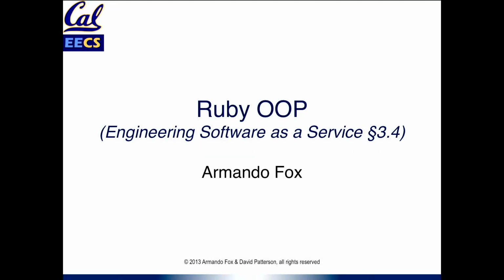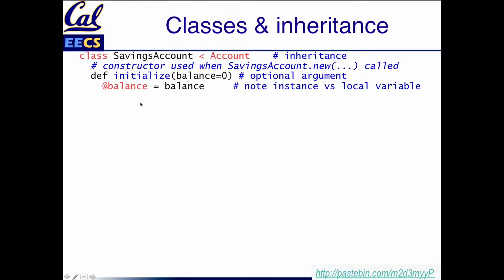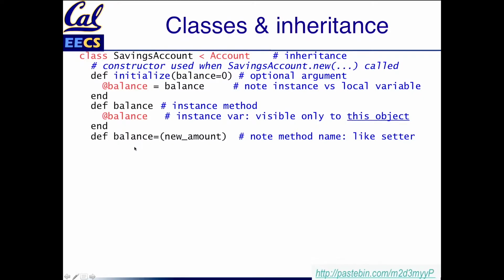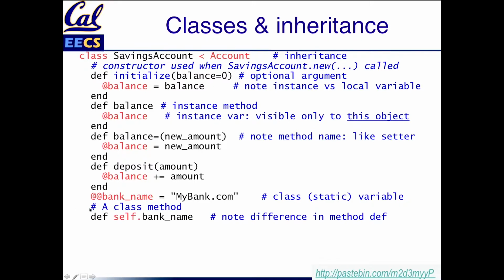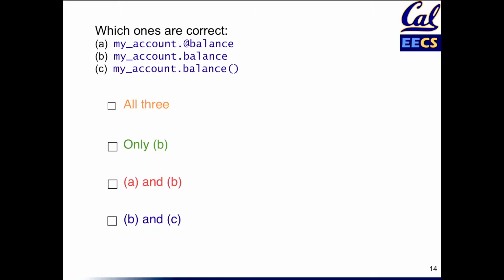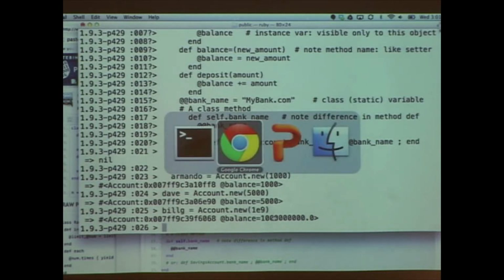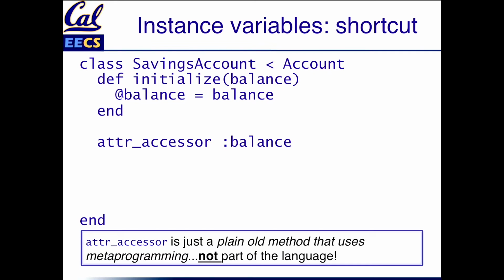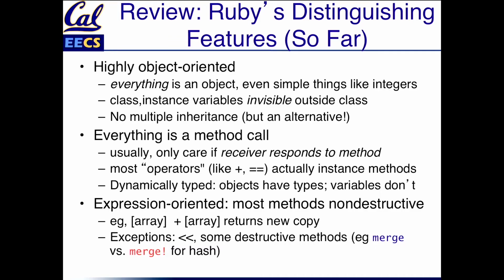CS169 v13 w2l2s3